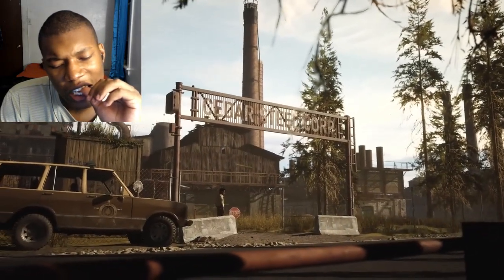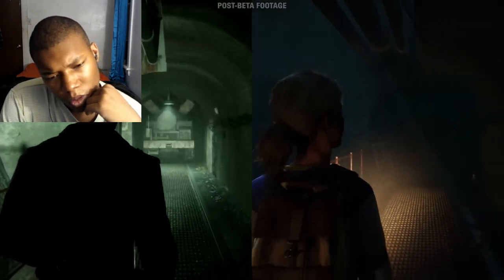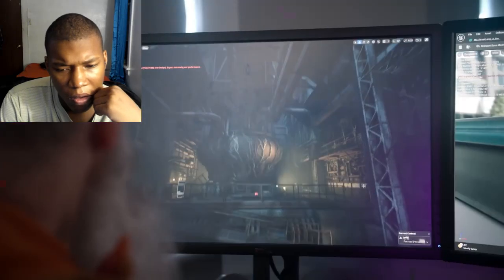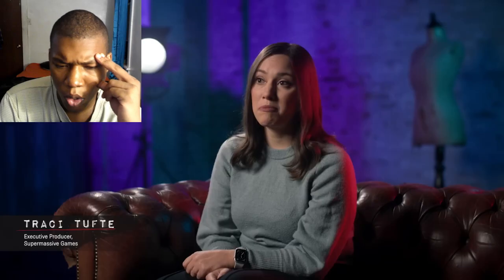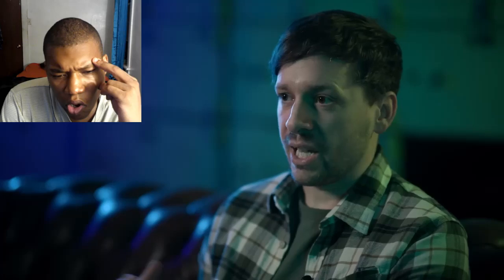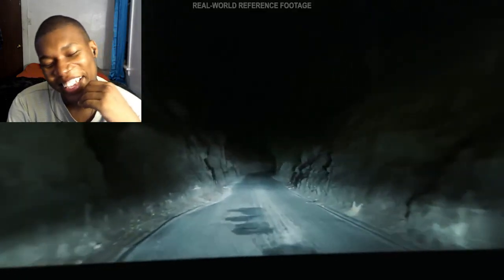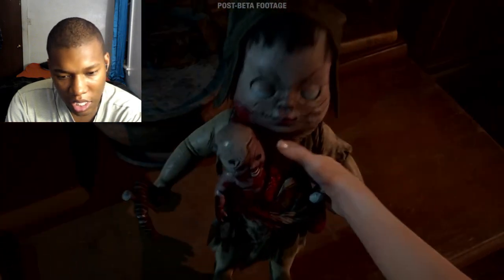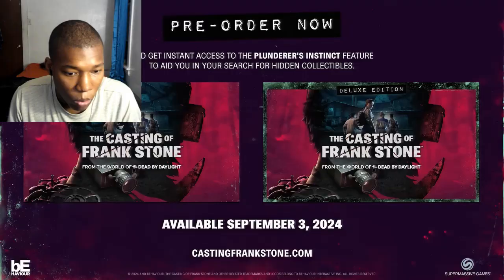The Casting of Frank Stone | Welcome to Cedar Hills REACTION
dead by daylight,dbd,behaviour interactive,bhvr,slasher game,survival horror